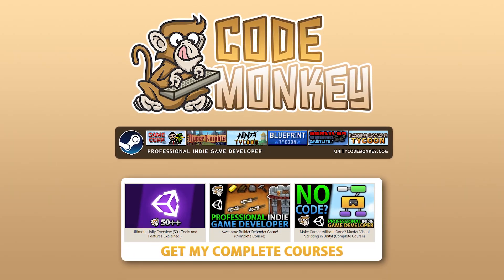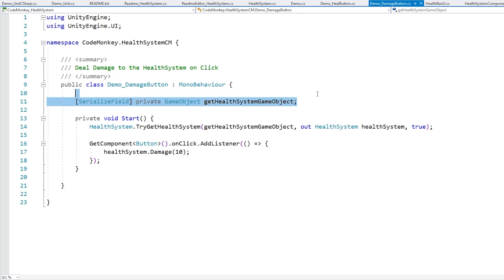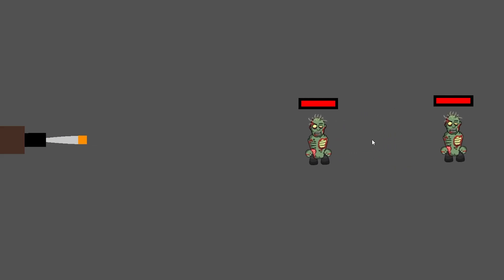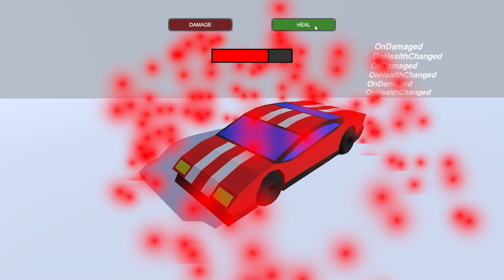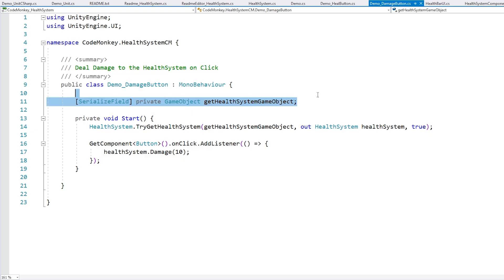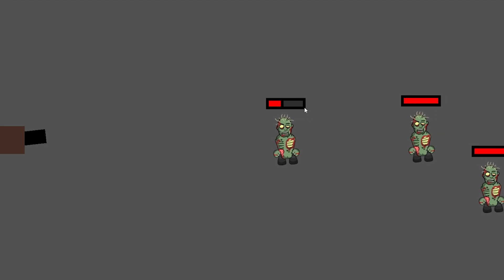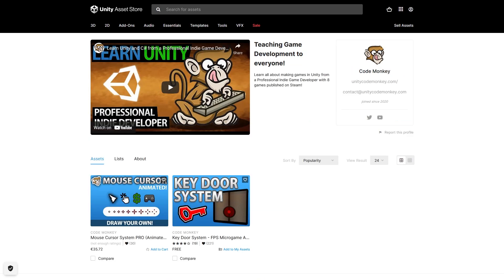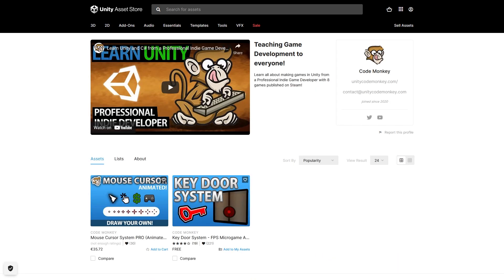Get my second FREE Asset! (includes Code Walkthrough Tutorial! | Health System)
👍 Please write a review on the Asset Store page! I hope you like it!

💬 Here's my super simple and easy to use but very feature rich Health System!
Use it whenever you need to add health to any Character or Object or anything!

There's two ways to use it, use the Component and attach it to a Game Object, or just directly use the C# constructor.

Demo scenes showcase Health System applied to a Character and an Object, and buttons to deal Damage, Heal, and listen to all the events, OnDamaged, OnDead, etc.

Super easy to use, just attach a component and you have Health on anything you want.

Includes Demo scenes, sample Health Bar, Getting Started Tutorial and also a step-by-step code walkthrough video to teach you how the code actually works!
This is a simple system but involves some interesting things like events and an interface all organized in a nice clean way along with well written, well documented code.
If you're a beginner you might learn quite a bit from the walkthrough video

So if you just want to use it its super simple, and if you want to learn how the code works you can watch that video.

For any questions post a comment in the video.

Thanks and I hope you find this asset useful in your own projects!